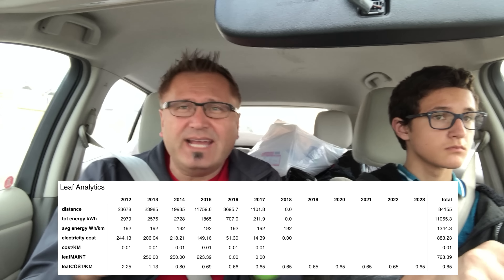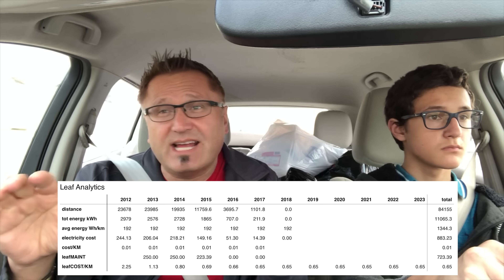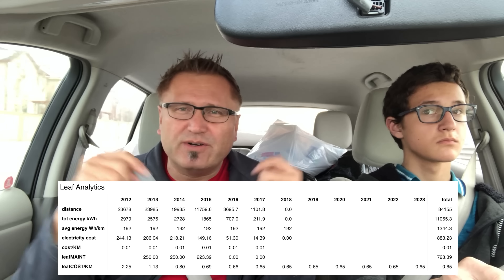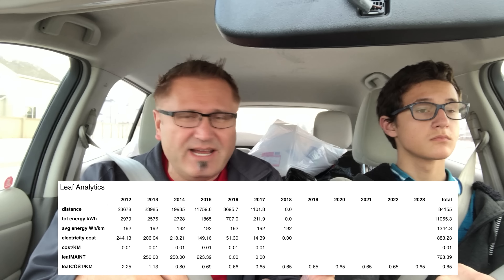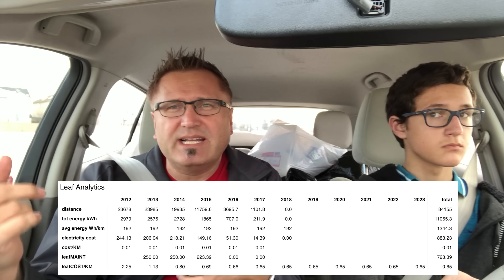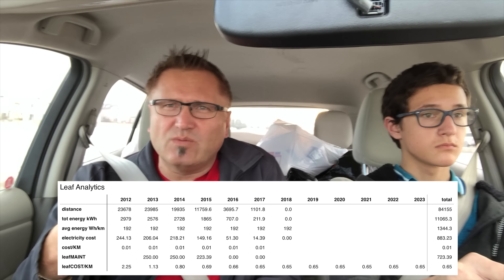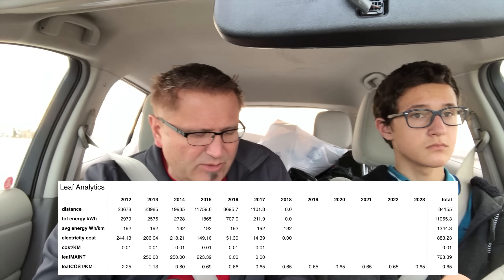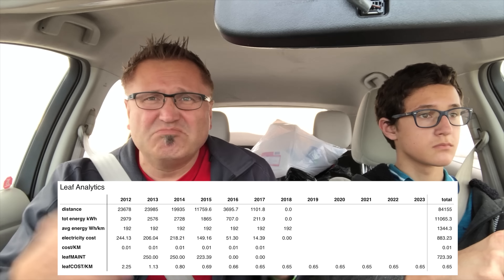Nissan Leaf 6 Year Review - Happy Birthday to our Leaf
Watched our daughter play basketball, and then took the Leaf to run some errands.  The car is still running great, we love it.